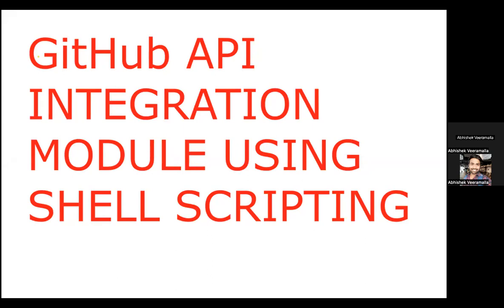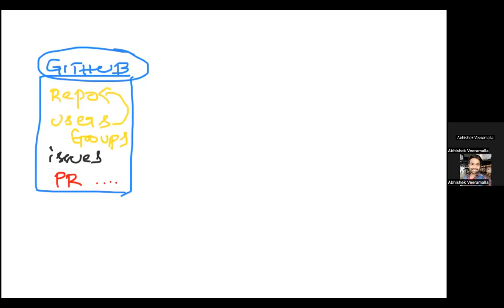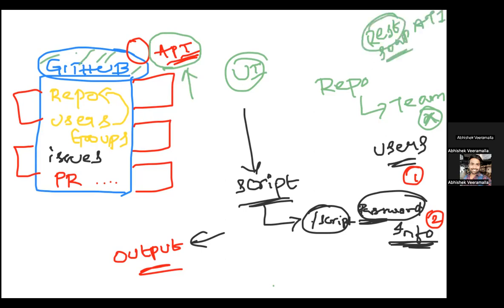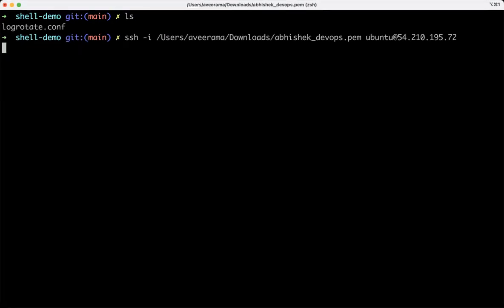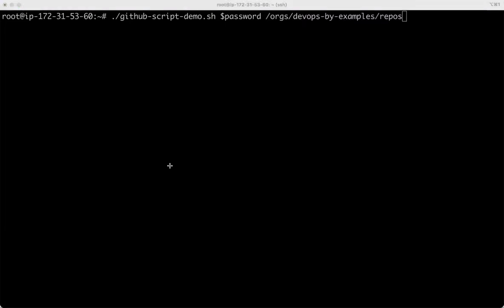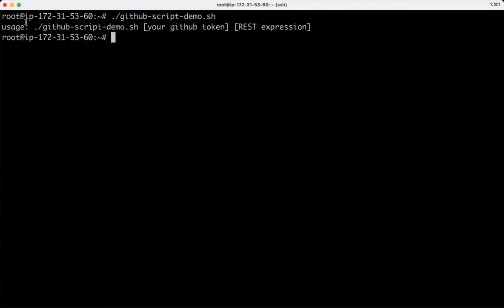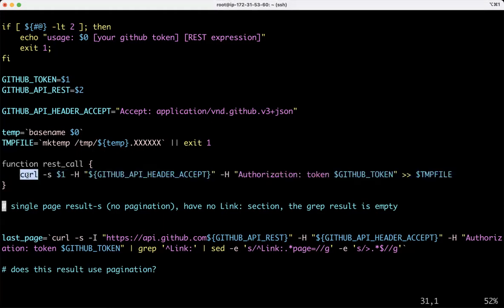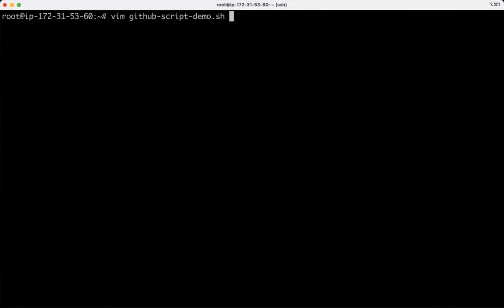Day-8 | DevOps Project usingShell Scripting | GitHub API Integration Module | devops #2023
Hi Everyone, Today is Day 8 of Free DevOps course and I am here with a very exciting content.

In this class I walk you through a real time DevOps project using Shell scripting which you can implement in your current organization and also use it in your resumes.

The script will allow users to retrieve information from GitHub by talking its API, script can be modified to work with any other applications like JIRA, GITLAB and others.

If you don't know how to create a API token in GitHub:
On your GitHub, Go To - Settings - Developer Settings - Personal access tokens